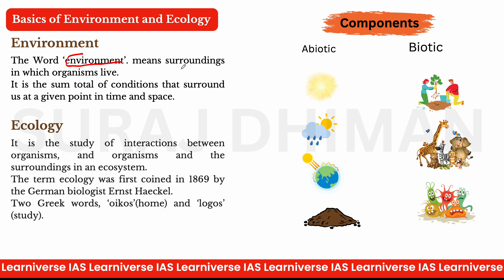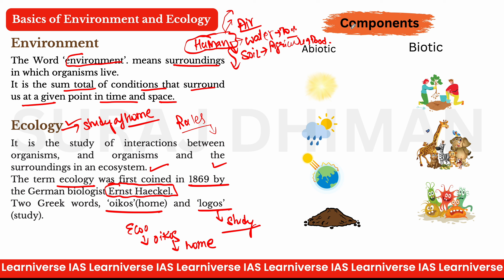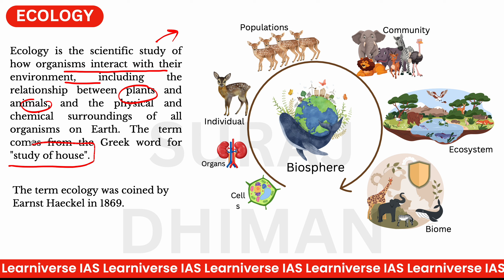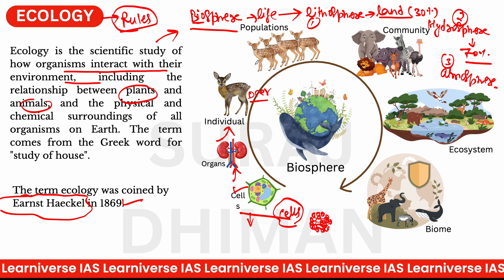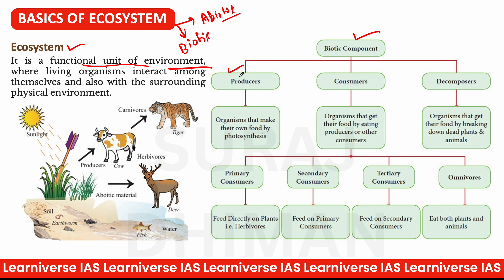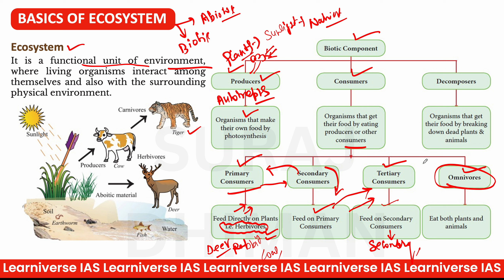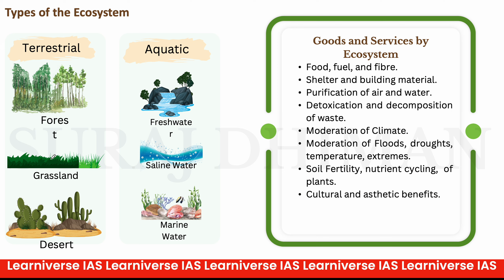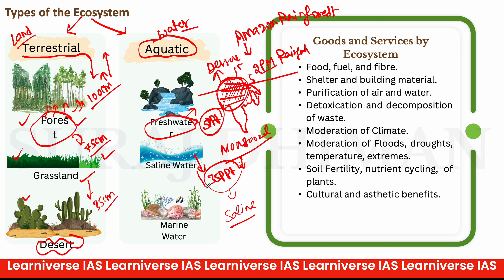Basics of Environment and Ecology, Lecture-01 by Suraj Dhiman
Environment refers to the sum total of all external conditions and influences affecting the life, development, and survival of organisms. This includes both the natural world and human-made environments. The environment encompasses various components:

Biotic Factors: All living organisms, including plants, animals, microorganisms, and their interactions.
Abiotic Factors: Non-living elements such as air, water, soil, sunlight, and minerals.
Ecology is the branch of biology that studies the interactions between organisms and their environment. It seeks to understand how these interactions shape the distribution, abundance, and diversity of life on Earth. Key areas of study within ecology include:

Ecosystems: Communities of living organisms interacting with each other and their physical environment. Ecosystems can vary greatly in size and complexity, from a small pond to a vast rainforest.

Biodiversity: The variety of life forms in a given habitat or ecosystem, including genetic diversity, species diversity, and ecosystem diversity.

Energy Flow and Nutrient Cycles: How energy from the sun is captured by producers (plants) and passed through various trophic levels (herbivores, carnivores) in an ecosystem. Nutrient cycles involve the movement and recycling of elements like carbon, nitrogen, and phosphorus through living and non-living components of the environment.

Population Dynamics: The study of how populations of species change over time and space, including factors that influence their size, density, and distribution.

Ecological Succession: The process by which ecosystems change and develop over time, often following a disturbance. This can lead to the gradual replacement of one community by another until a stable climax community is established.

Human Impact: The effects of human activities on the environment, including habitat destruction, pollution, climate change, and overexploitation of resources. Understanding these impacts is crucial for developing strategies to mitigate and manage environmental issues.

Ecology is vital for addressing many of the environmental challenges we face today, such as climate change, loss of biodiversity, and sustainable resource management. By studying how organisms interact with their environment, ecologists help us understand the delicate balance of natural systems and the importance of preserving them for future generations.